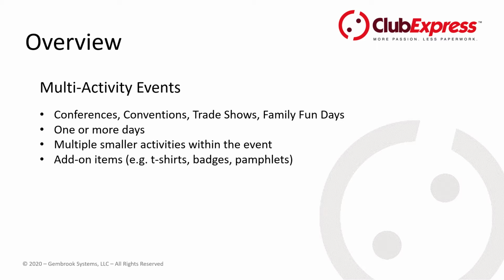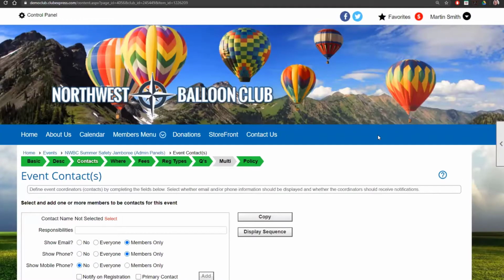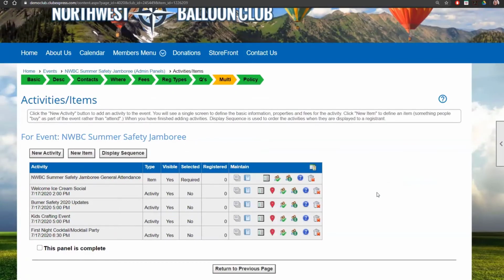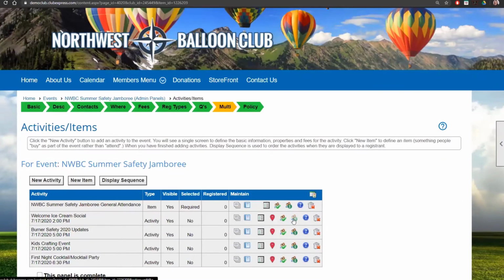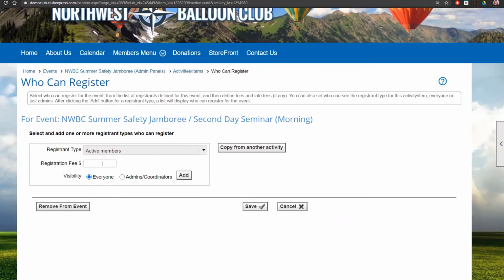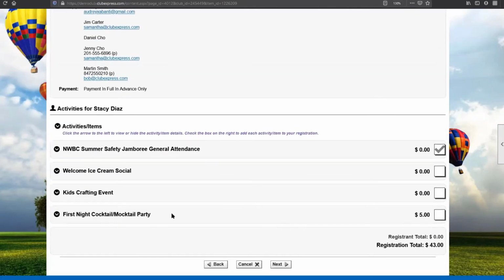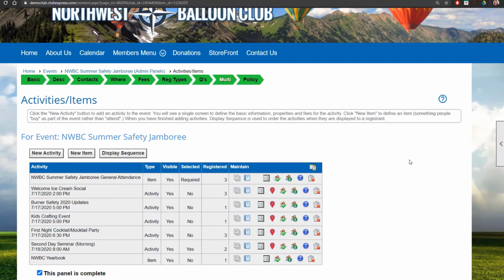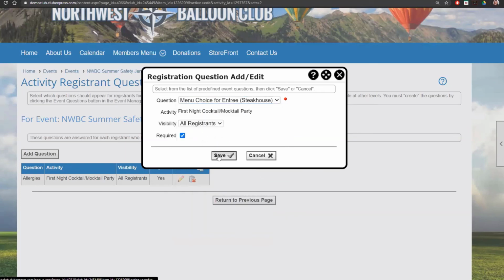ClubExpress - Webinar - Multi-Activity Event – Creation, Registration and Administration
Learn how to create, register for, and administer a multi-activity event.

00:00 Webinar
02:33 Overview
07:50 Configuring an event as Multi-Activity
11:56 Location (whole event)
12:33 Registration & Fees (whole event)
13:49 Who Can Register (whole event)
16:37 Configuring Activities/Items
18:55 Basic Information (Item)
19:15 Registration & Fees (Item)
22:16 Who Can Register (Item)
23:02 Basic Information (Activity)
23:58 Registration & Fees (Activity)
25:06 Who Can Register (Activity)
26:14 Location (Activity)
27:29 Registration & Fees (Activity)
28:37 Who Can Register (Activity)
29:52 Questions (Activity)
30:30 Adding an Activity
33:23 Adding an Item
36:00 Registering for a Multi-Activity Event (member)
41:46 Registrations (admin)
42:52 Q&A